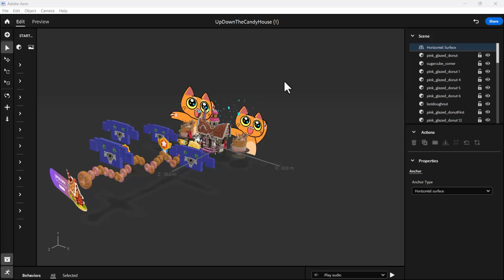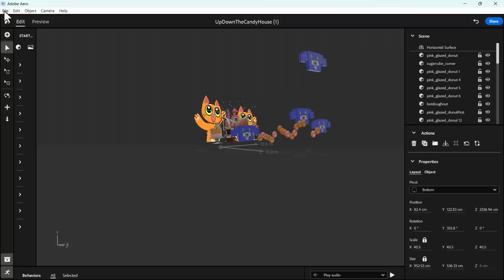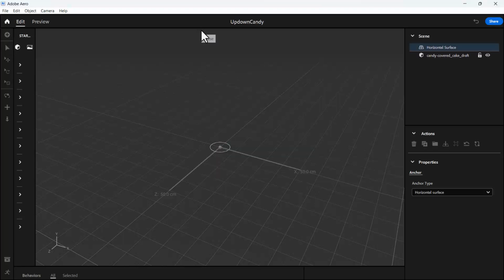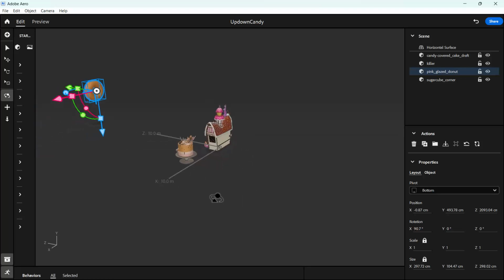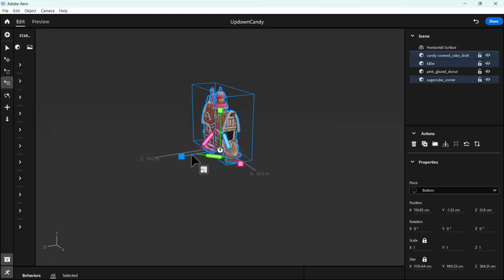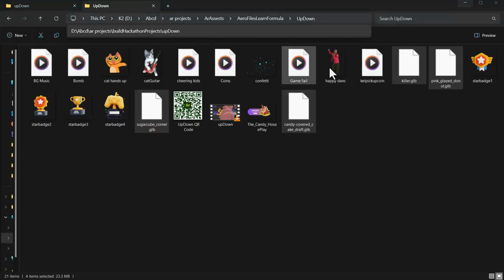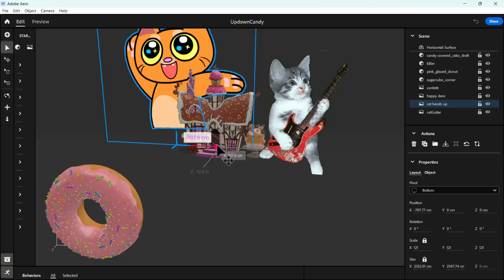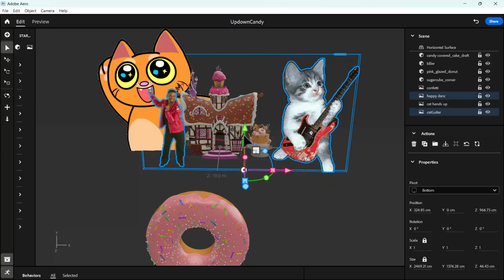Z20 GameUpdown Positioning Assets 1